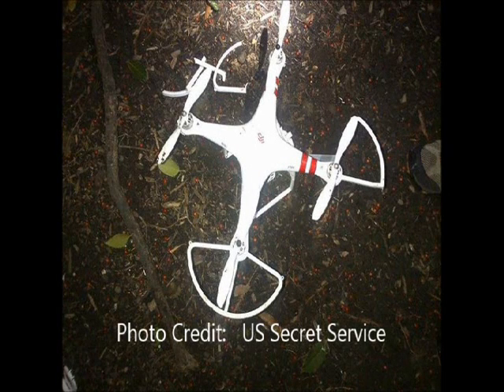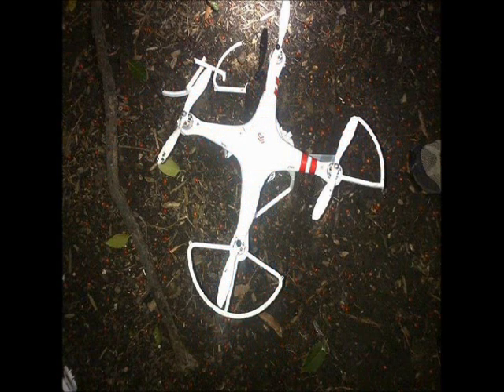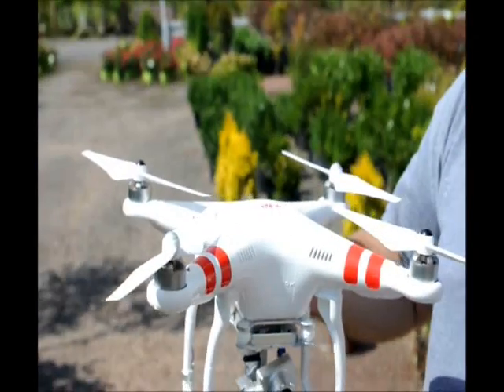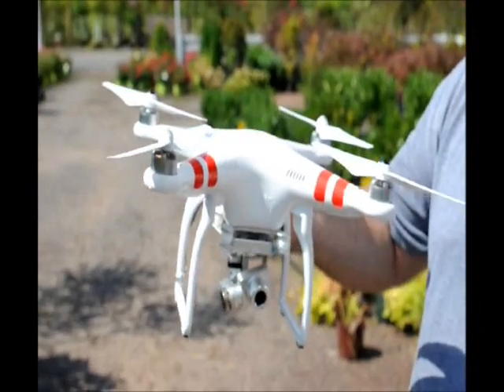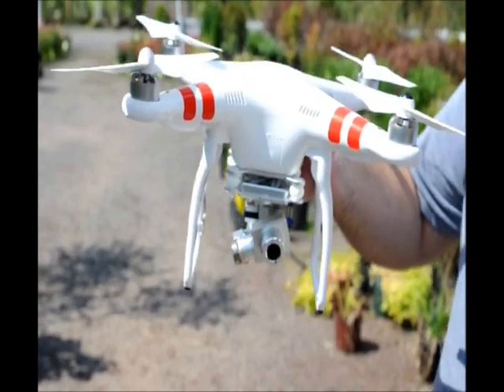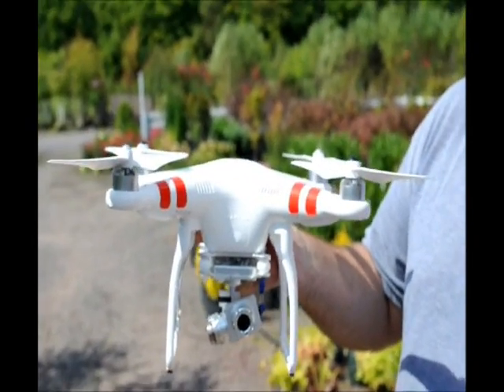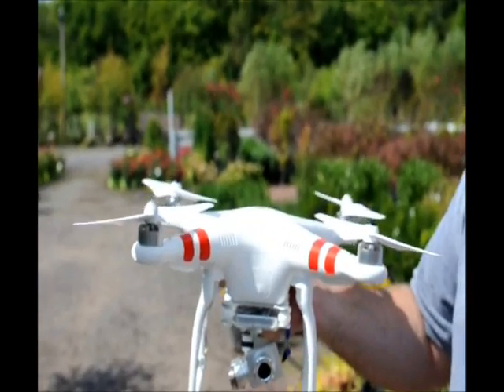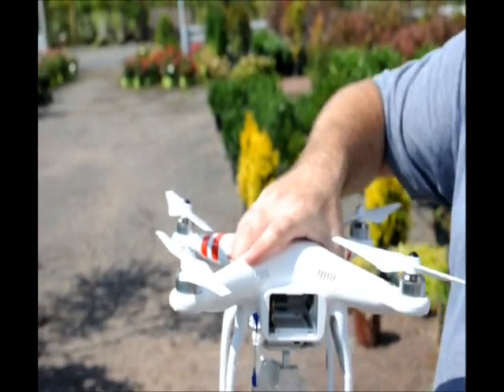XXX Quadcopter Crash at The White House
to sign up for our news letter. Thankyou.